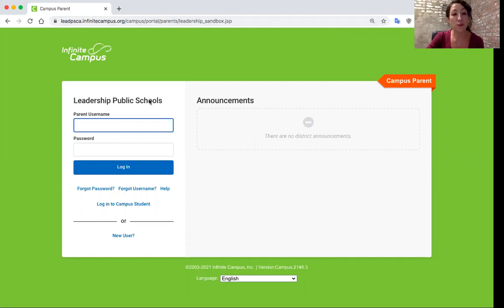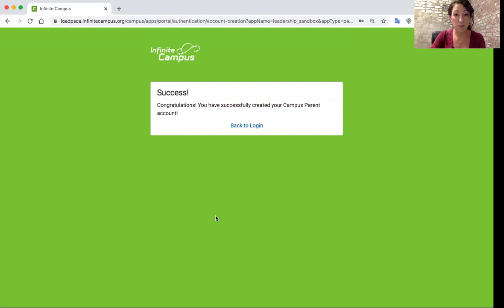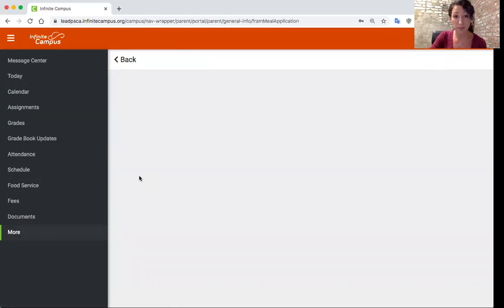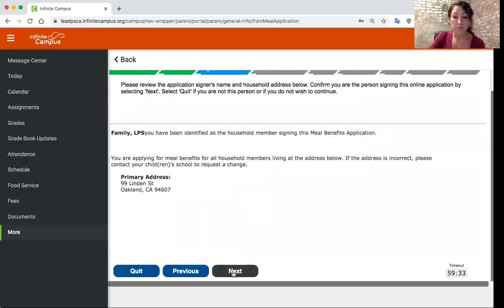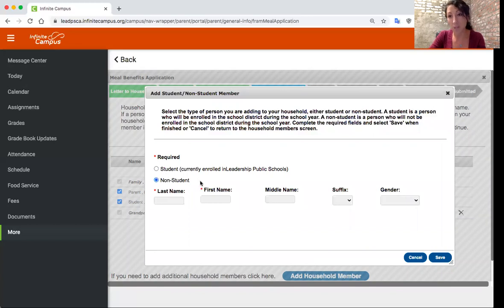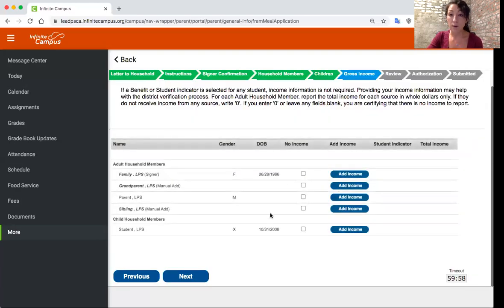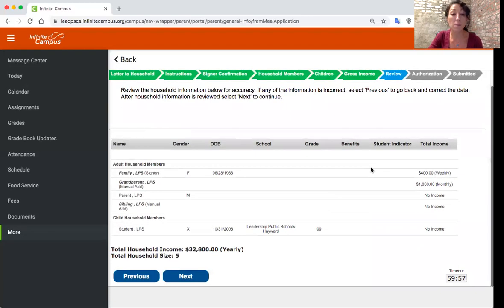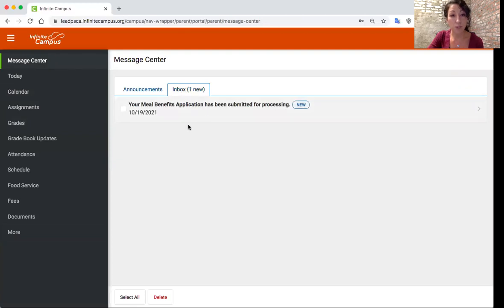How To Fill Out Free & Reduced Lunch Application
Ms. Segura gives step by step instructions for LPS parents and guardians on how to fill out a Free & Reduced Lunch Application for the 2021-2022 school year.